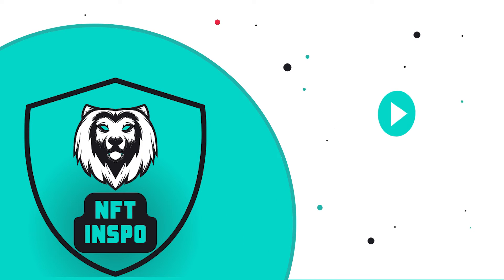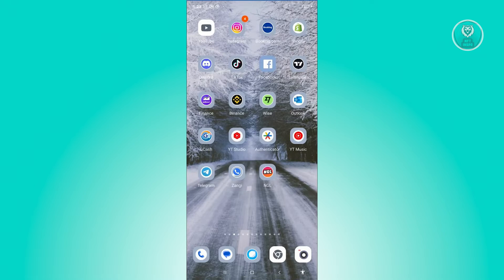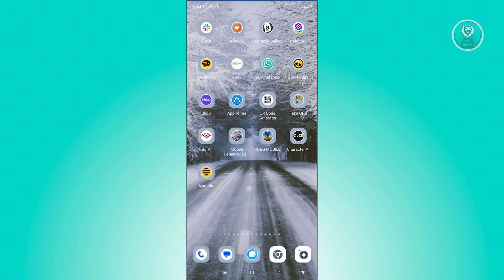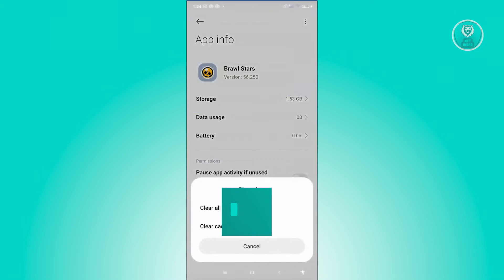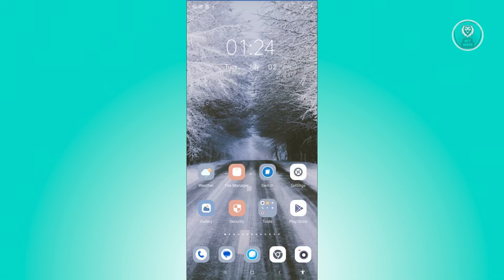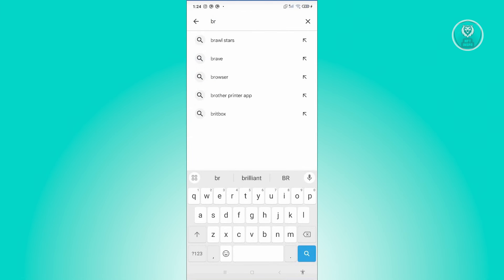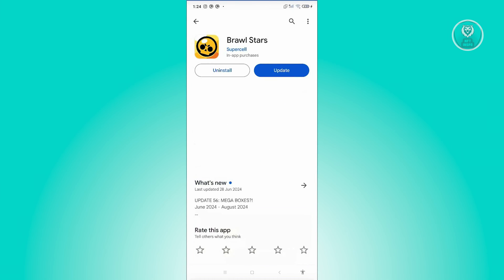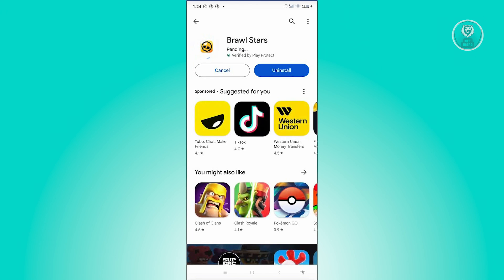How To Fix Brawl Stars Crashing On Android (2025)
If you want to be able to fix Brawl Stars crashing on Android then this video will be perfect for you!